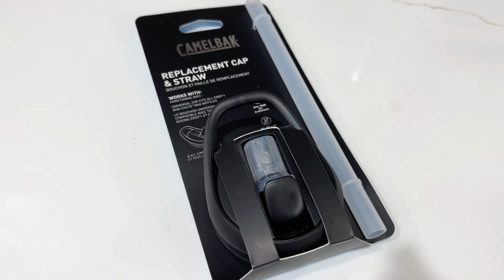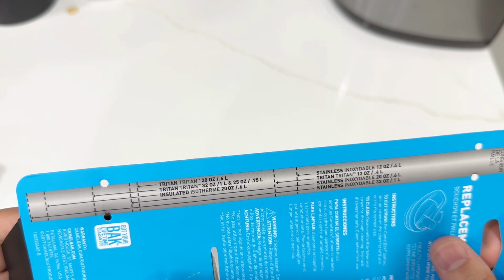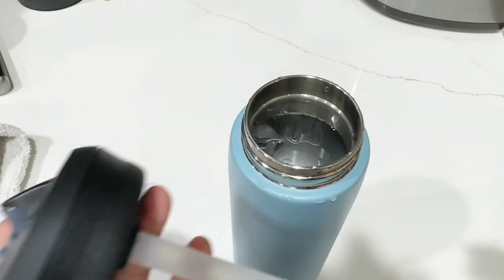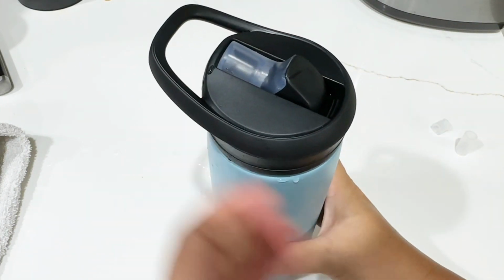CamelBak eddy+ Replacement Cap and Straw Review